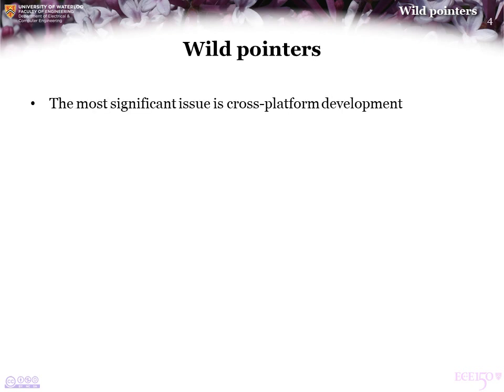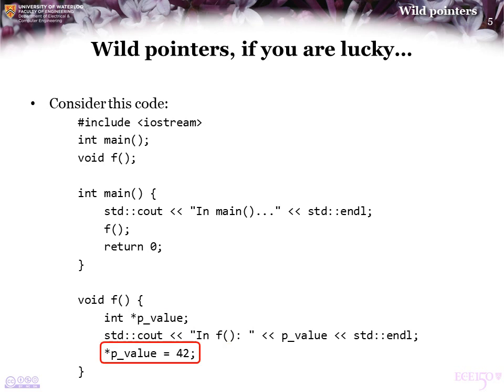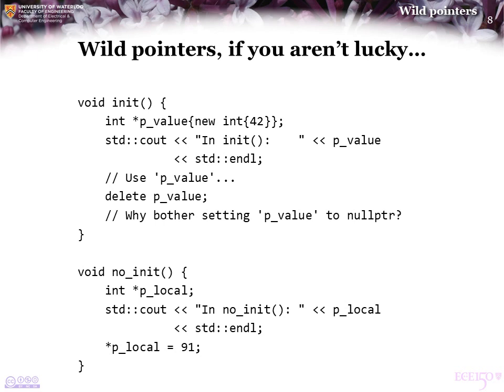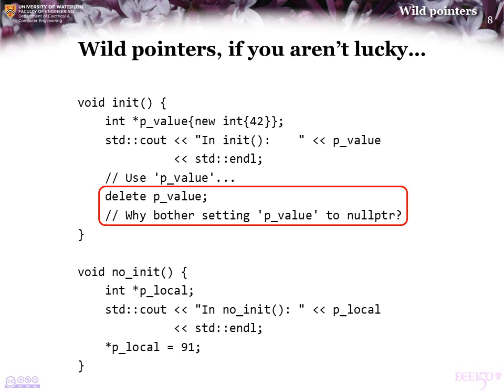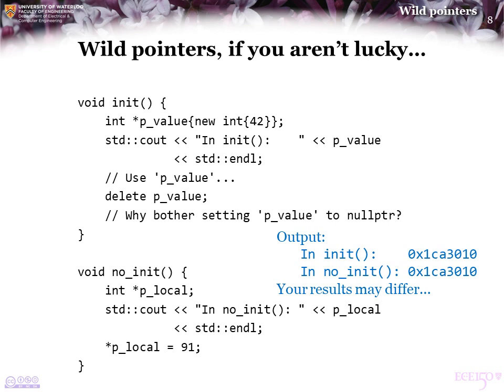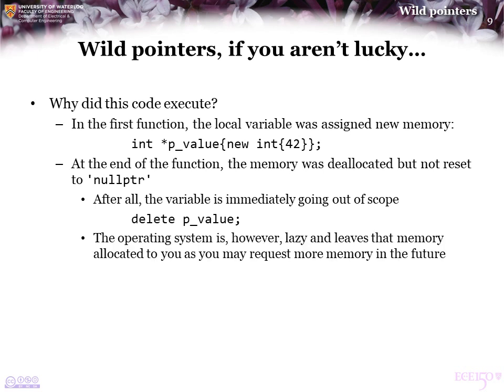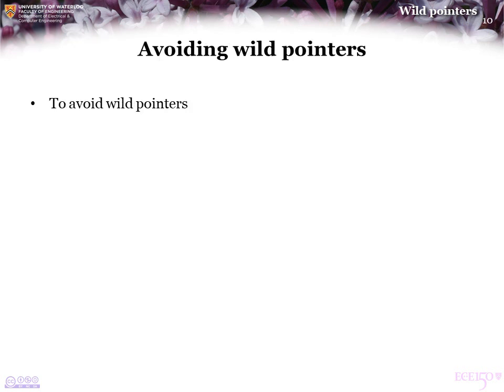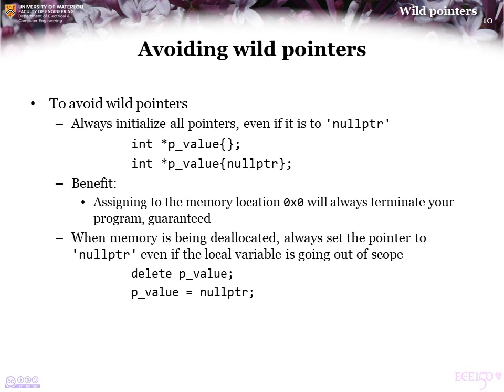2 05 1 Wild pointers